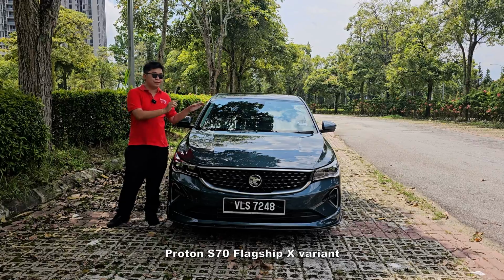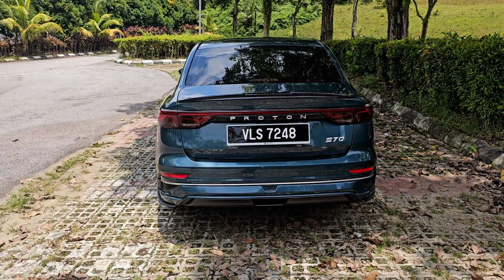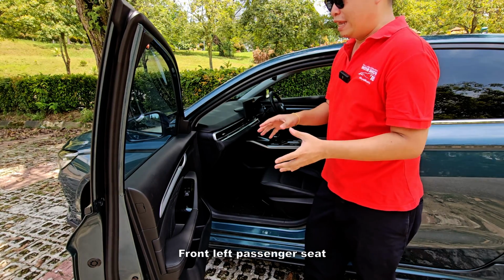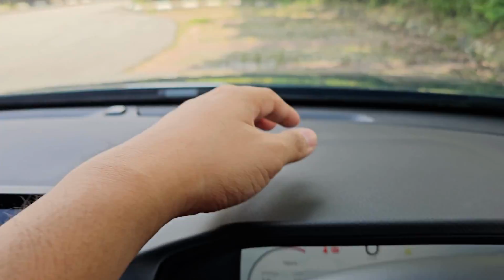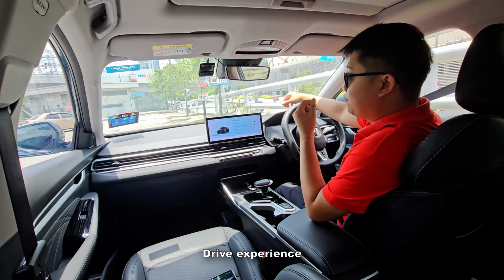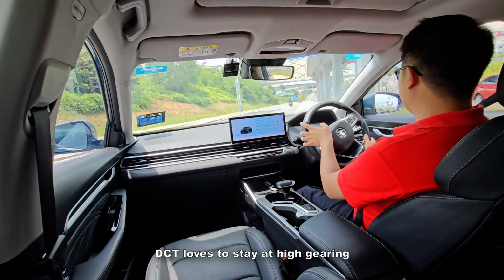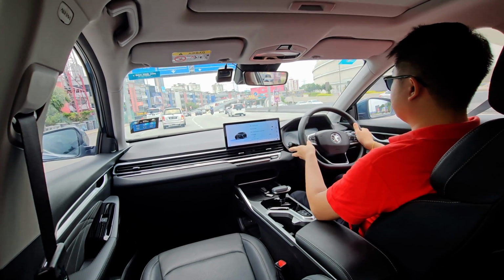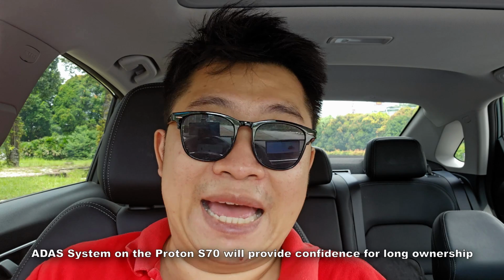Proton S70 Flagship X review: Complete with power, safety and space BUT...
The Proton S70 is definitely a talking point when it comes to sedan option in Malaysia. It has the power safety and space, however, watch what Yat Kean have to say in this review video.

00:00 Intro
00:37 Exterior Walkaround
04:34 Rear Boot
05:18 Driver Seat
06:30 Driver Door
07:45 Front Left Passenger Seat
09:02 Interior (Front)
14:23 Rear Passenger Seat
15:20 Drive experience
16:14 Safety and Security features detail
16:34 Proton S70 start up and exhaust sound
17:05 Driving in Eco Mode
20:30 Comfort mode
22:25 Sports Mode
24:59 Final verdict